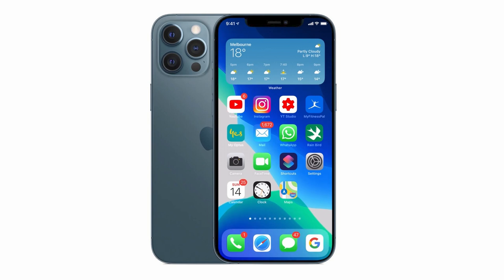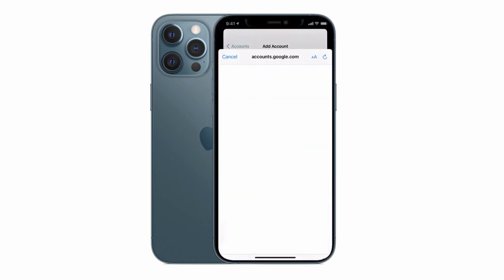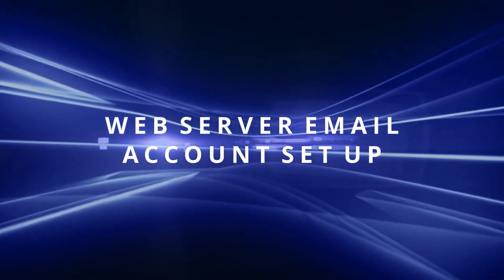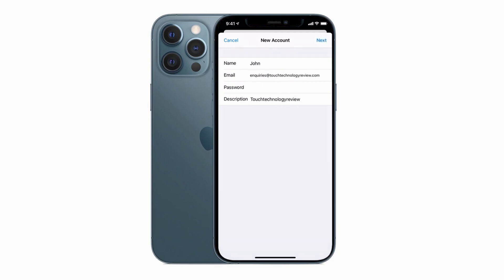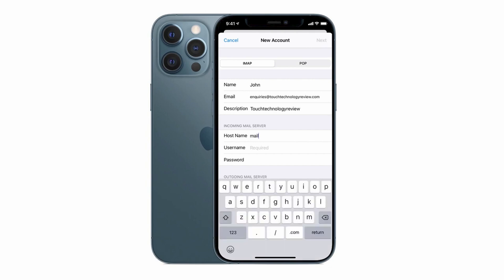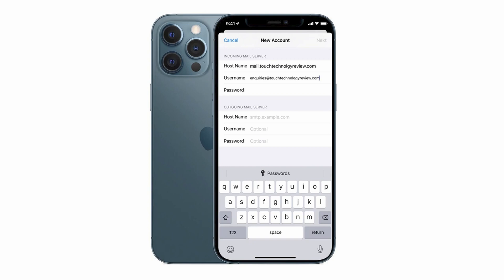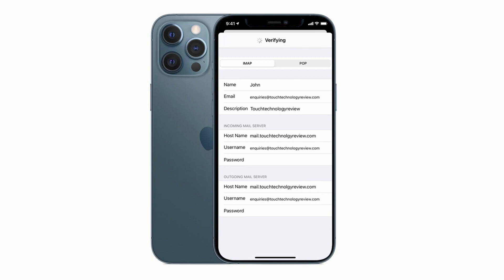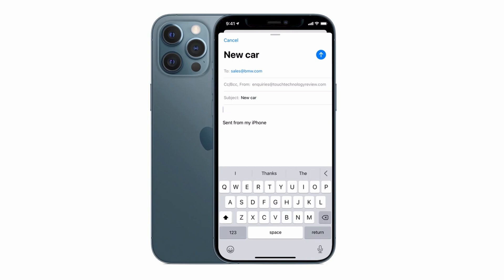iPhone Email Setup: How to Add IMAP & POP Accounts (Easy Guide!)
Want to set up your email on your iPhone? In this quick and easy tutorial, we’ll show you how to add email accounts on iOS 18.4 in just a few simple steps! 📧✨ Whether you're using Gmail, Outlook, Yahoo, or a custom email, this guide will help you configure your inbox seamlessly.

🔹 What You’ll Learn:
✅ How to add Gmail, Outlook, Yahoo, and other email providers
✅ How to manually set up IMAP/POP email accounts
✅ Troubleshooting common setup issues
✅ Tips for managing multiple email accounts on iPhone

📌 Works on: iPhone 15, iPhone 14, iPhone 13, and earlier models running iOS 18.4